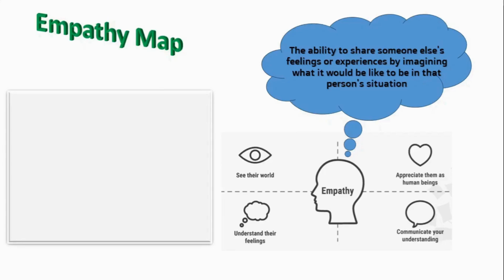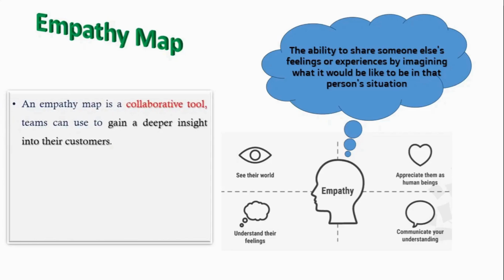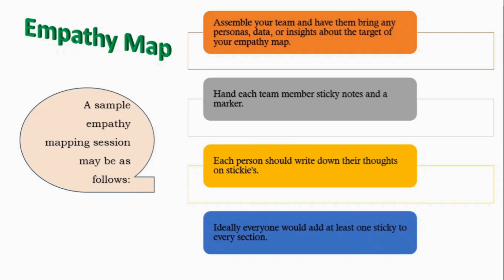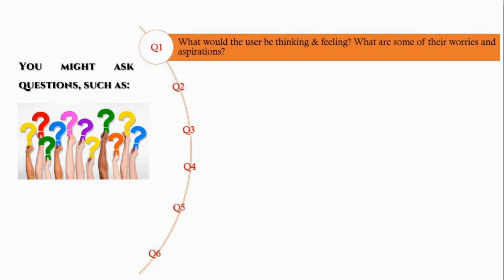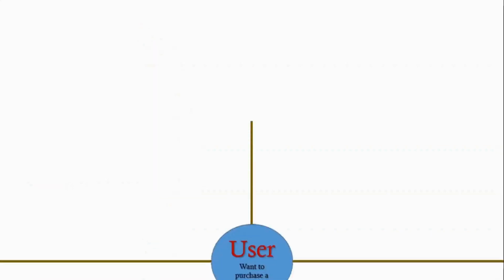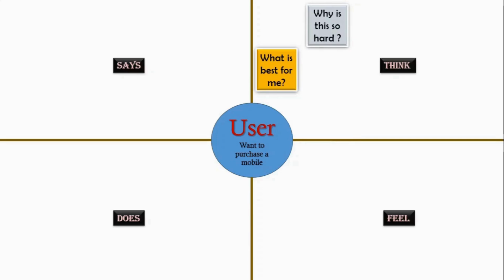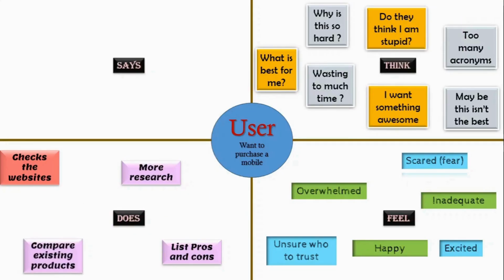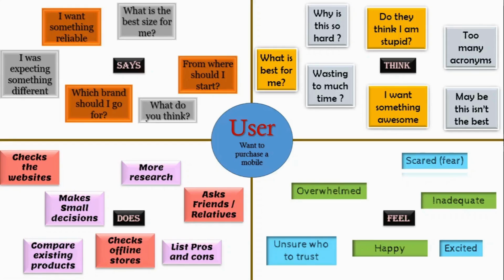Empathy Map || Design Thinking Tool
Hello Everyone, In this video we are going to discuss about Empathy Map. As we know an empathy map is a collaborative tool, used by teams to gain a deeper insight into their existing and potential users.